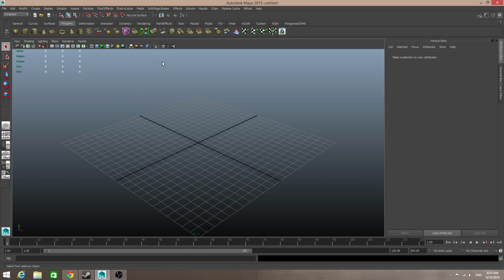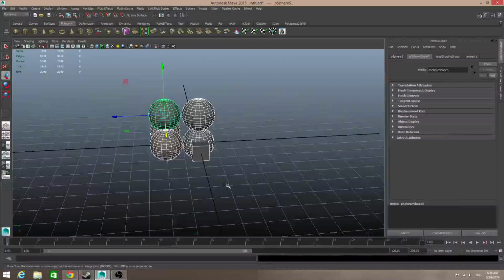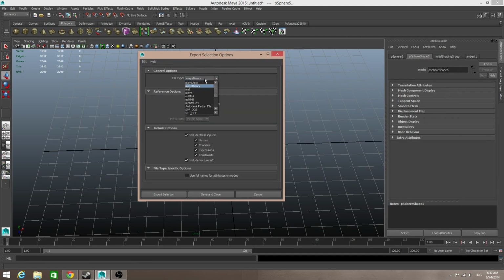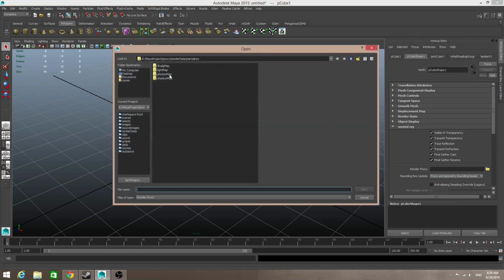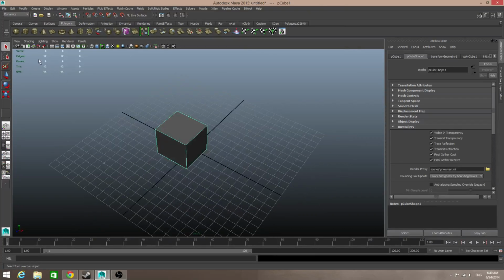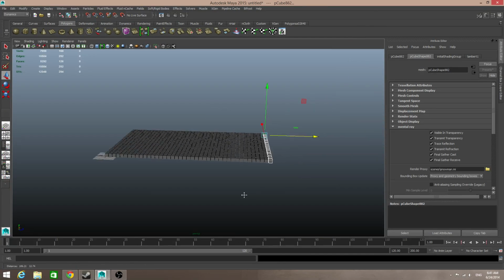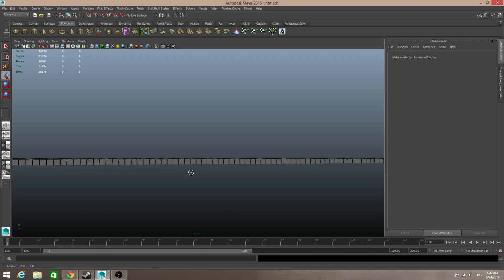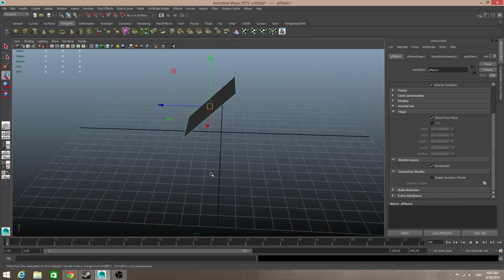Maya Tutorial- Mental Ray Proxy Objects